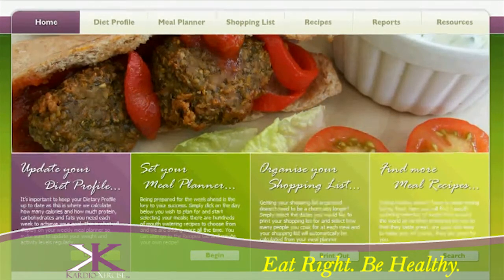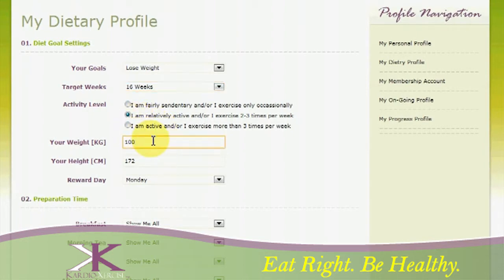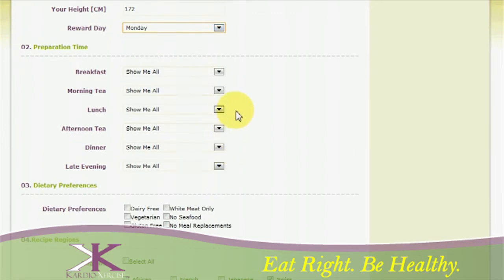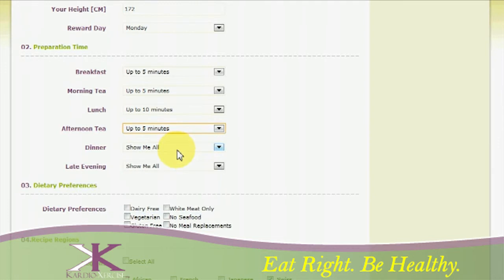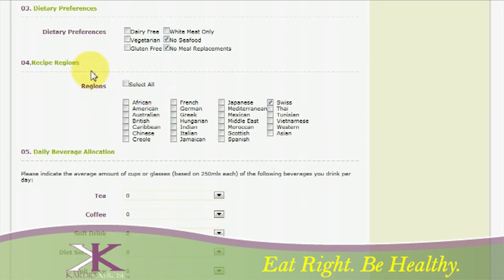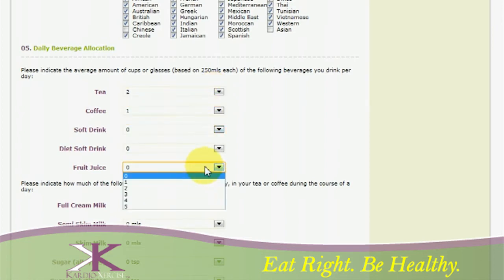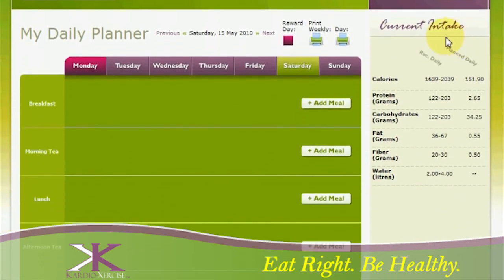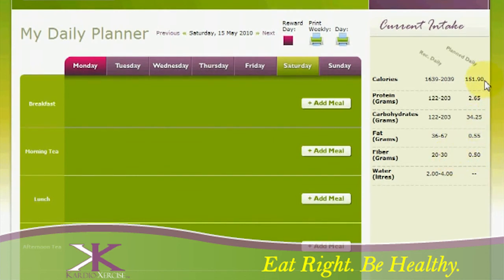Eat Right. Be Healthy. by KARDIO-XERCISE™ - How to set up your dietary profile.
Eat Right. Be Healthy. meal planner by: KARDIO-XERCISE™. The Eat Right. Be Healthy. program is a complete web-based nutrition & meal planning application.  The Eat Right. Be Healthy. program, is designed specifically to help fill the 'nutritional void' that many people fall into.  It can help you maintain, gain or lose the extra weight.